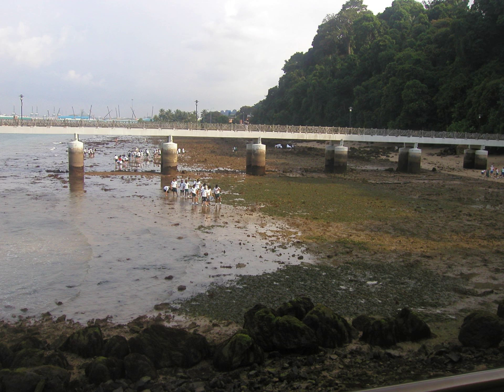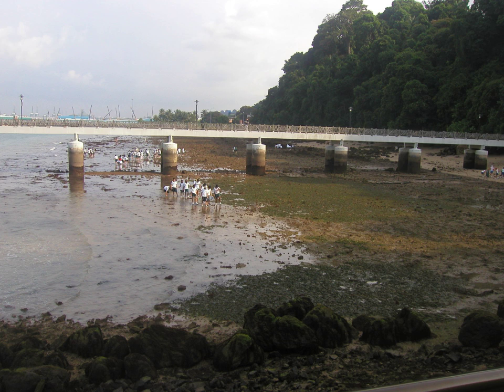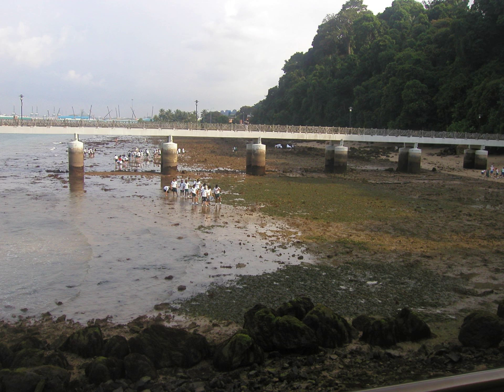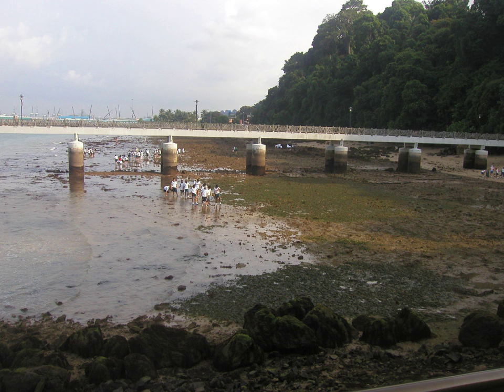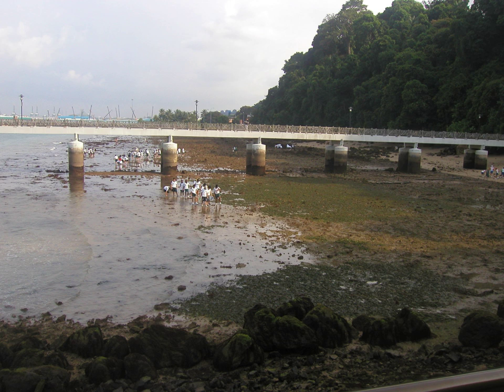Labrador Nature Reserve | Wikipedia audio article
00:00:36 1 History
00:09:46 2 Wildlife (Flora and fauna)
00:10:37 3 Other attractions
00:11:41 4 Ecological projects
00:11:51 4.1 Seagrass monitoring operations
00:12:50 4.2 Survey on intertidal sponges
00:13:46 5 Transportation

- Socrates

SUMMARY
Labrador Nature Reserve (Chinese: 拉柏多自然保护区, Malay: Kawasan Simpanan Alam Semulajadi Labrador), also known locally as Labrador Park (拉柏多公园, Taman Labrador), is located in the southern part of mainland Singapore. It is home to the only rocky sea-cliff on the mainland that is accessible to the public. Since 2002, 10 hectares of coastal secondary-type vegetation and its rocky shore have been gazetted as a nature reserve and its flora and fauna preserved by NParks.